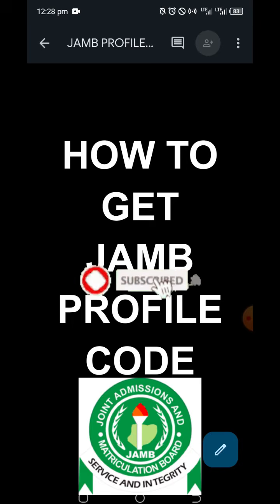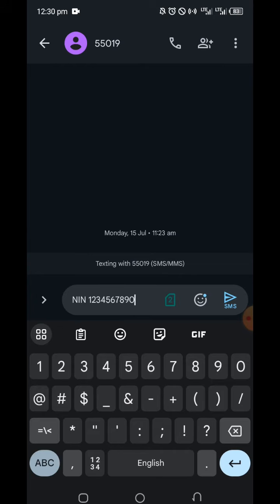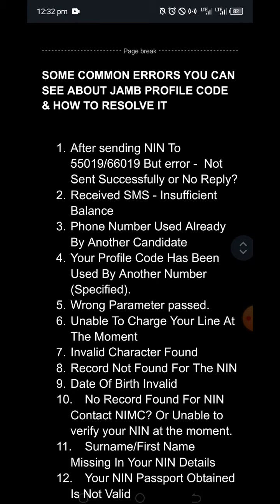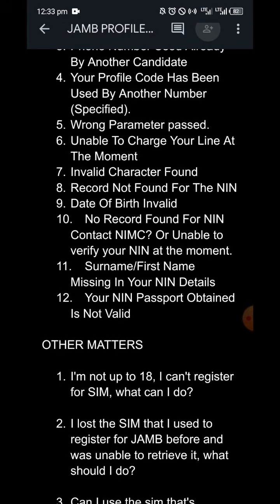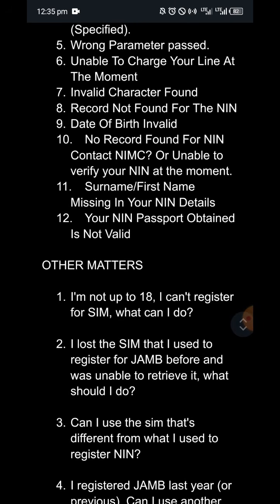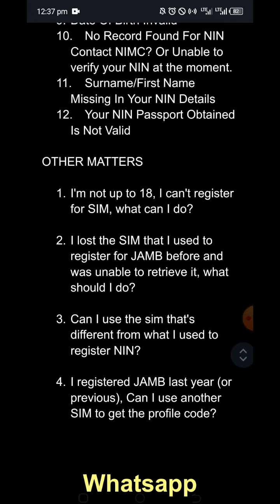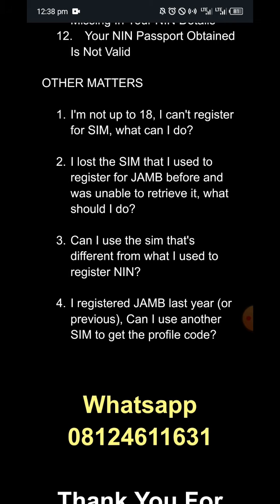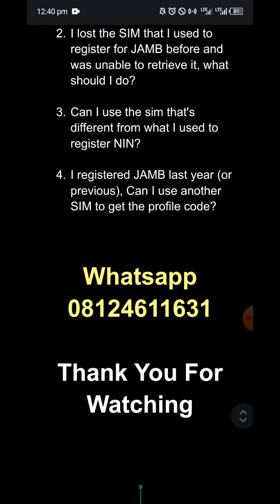How To Get JAMB PROFILE CODE 2026 & Solutions To Issues | Generate JAMB PROFILE CODE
How To Generate JAMB PROFILE CODE 2026 & Solutions To JAMB PROFILE Issues | JAMB 2026 Registration | NaijaEduGist